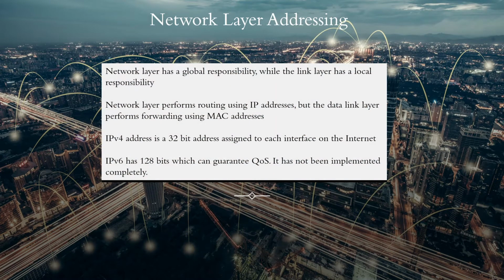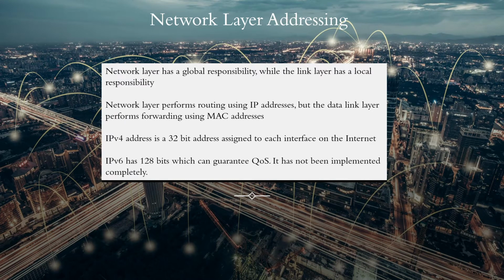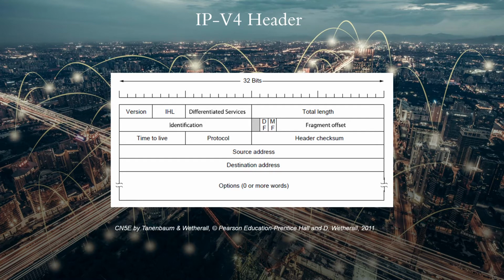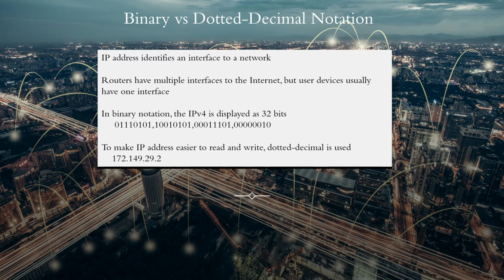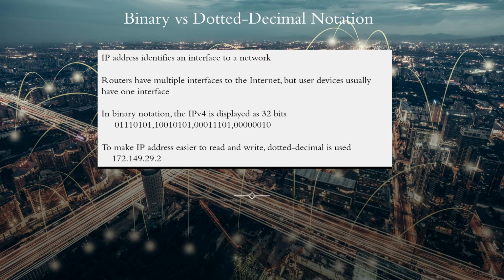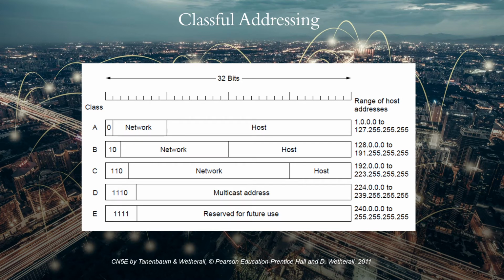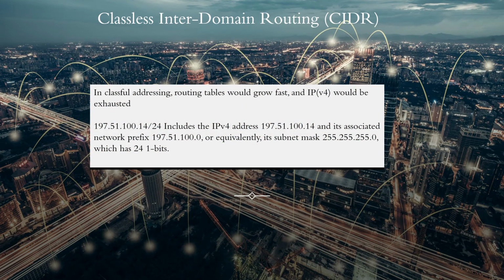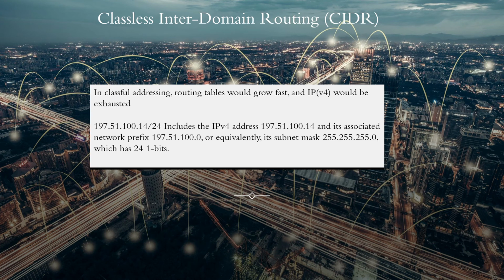Understanding IP Addressing: Classful vs. CIDR Explained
📝 Optimized Video Description:
🔹 In this video, we break down IP addressing, covering classful and CIDR (Classless Inter-Domain Routing) schemes in detail. Whether you're a networking student, IT professional, or tech enthusiast, this guide will help you master IPv4, IPv6, and modern addressing techniques.

📌 Key Topics Covered:
✅ Network Layer in TCP/IP – Role & Importance
✅ IPv4 vs. IPv6 – Structure & Differences
✅ IPv4 Packet Header – Key Components Explained
✅ Binary vs. Dotted-Decimal Notation – Conversion & Examples
✅ Classful Addressing – A, B, C, D, E Classes & Limitations
✅ CIDR (Classless Inter-Domain Routing) – Efficient IP Allocation & Subnetting

🔹 Why is this important? IP addressing is the backbone of network communication, and understanding CIDR vs. classful addressing helps in subnetting, routing, and avoiding IP wastage.